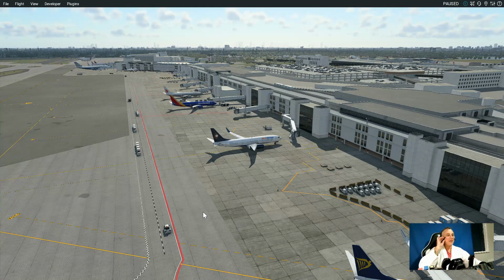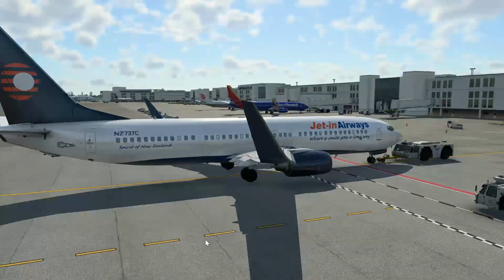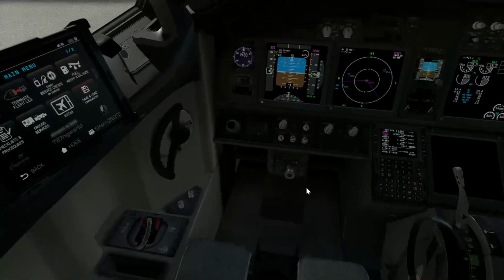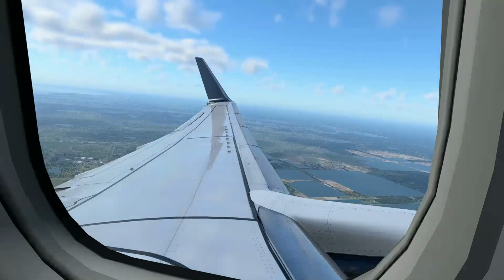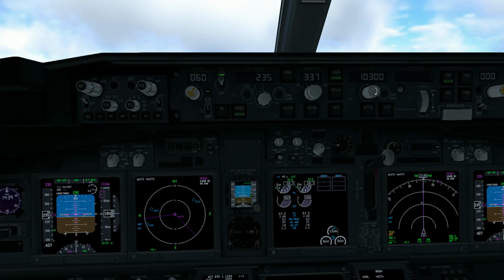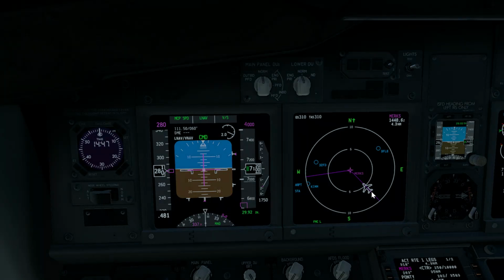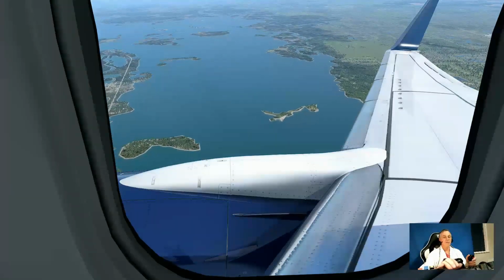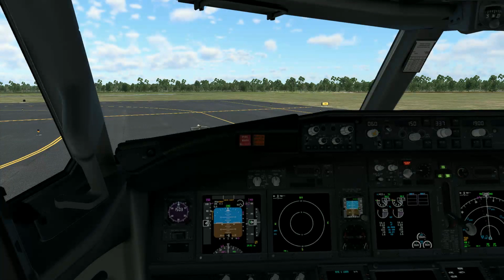Xplane12 The damage model is amazing.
Look at the damage model as I land to hard and to fast. first time I have seen this done so well.